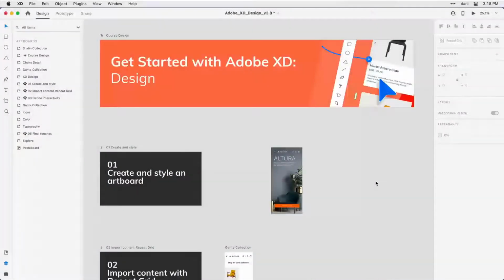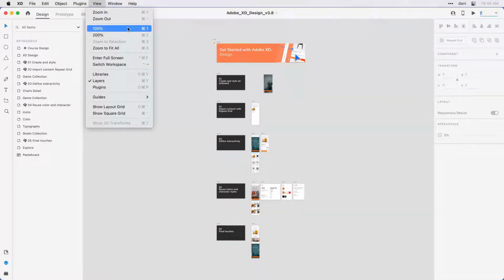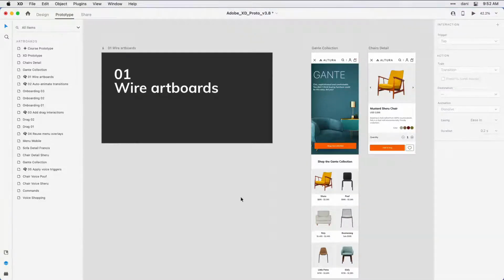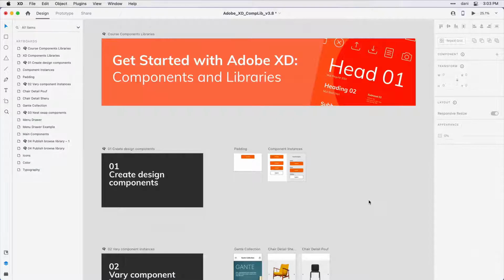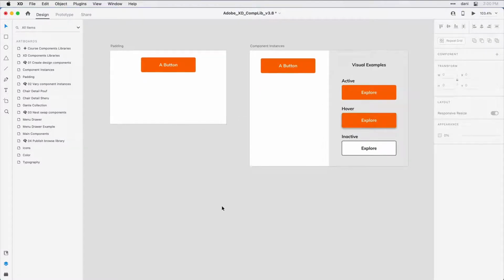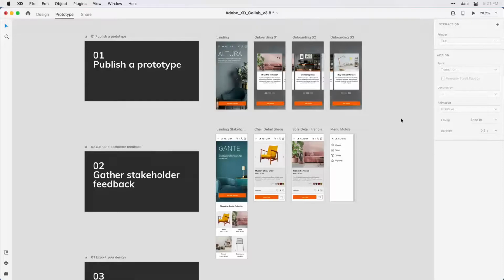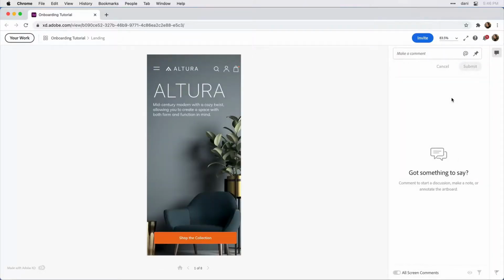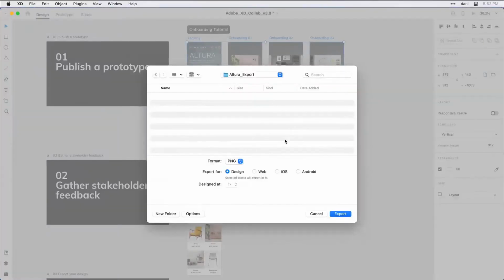Adobe XD Tutorial for Beginners - 2022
Get started using Adobe XD, the powerful platform for creating user experiences UX/UI - All at the speed of thought. In this beginner tutorial with Adobe's Instructor, You’ll take a look at building and previewing your first project with XD.

Access to FULL Tutorials:
1. Adobe XD Design Tutorial
2. Adobe XD Prototype Tutorial
3. Adobe XD Components Tutorial
4. Adobe XD Collaboration Tutorial